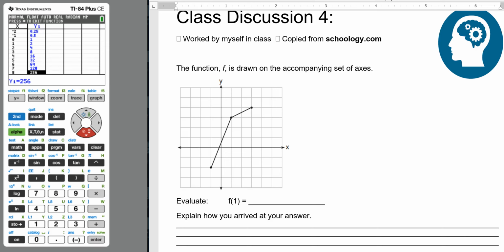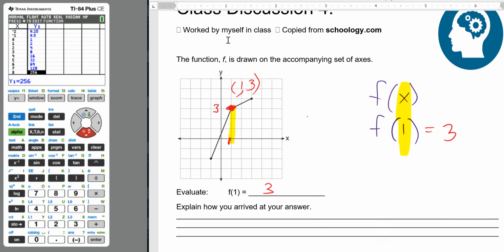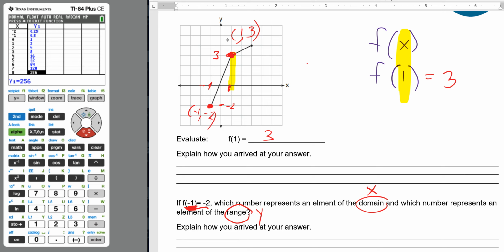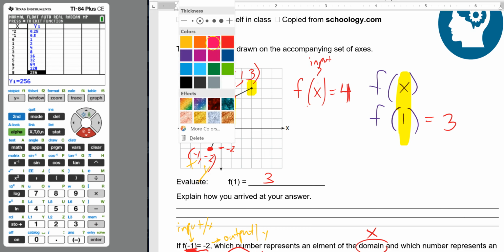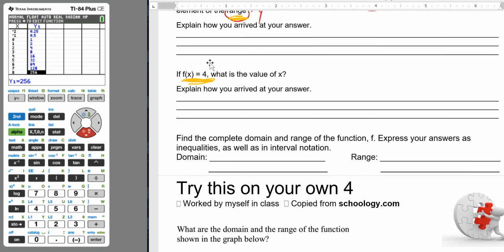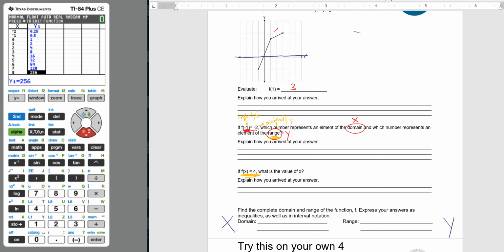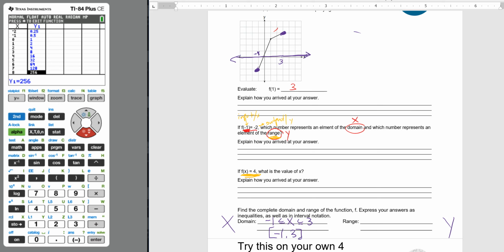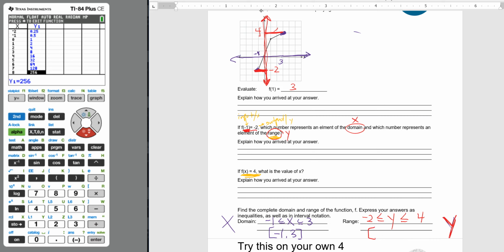Class Discussion 4 Algebreasy Packet #1